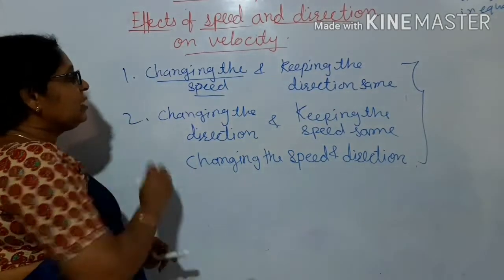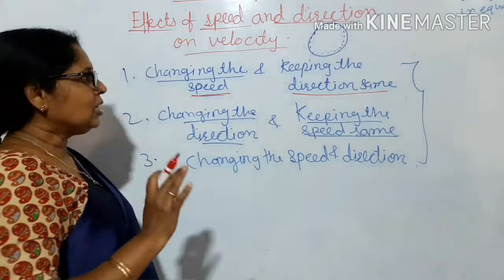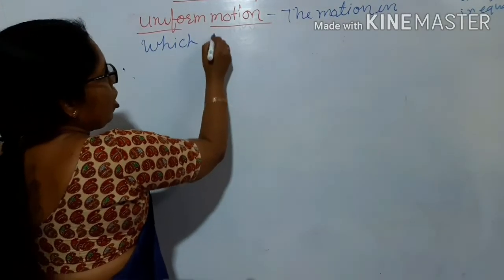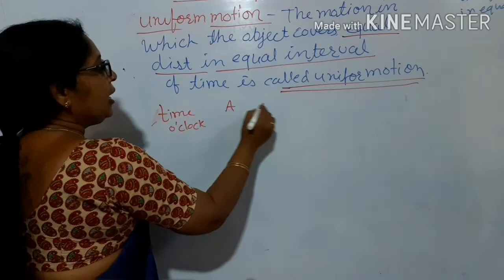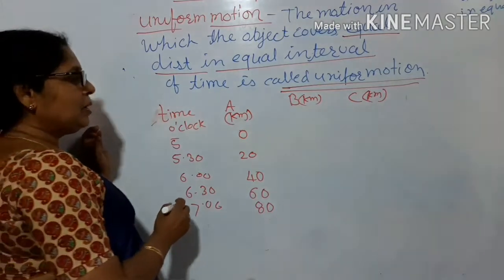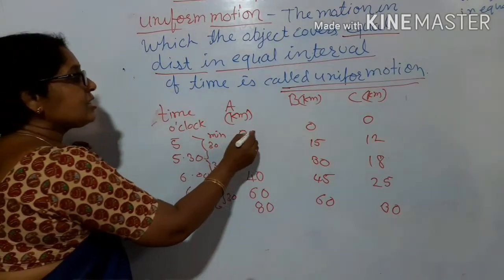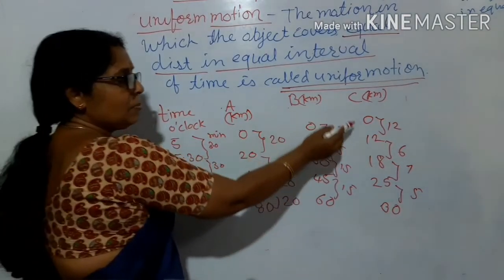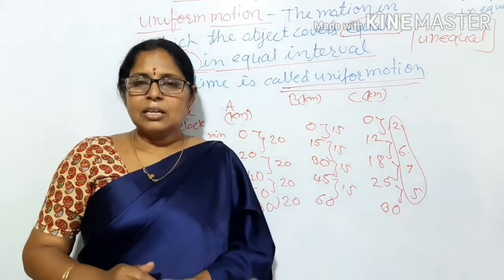Uniform Motion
Syllbus X th : Laws of Motion